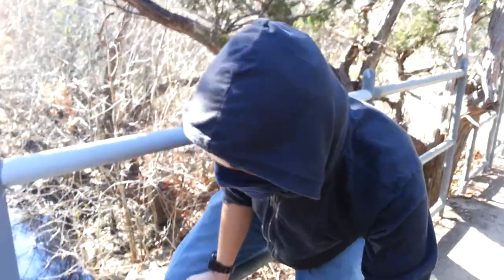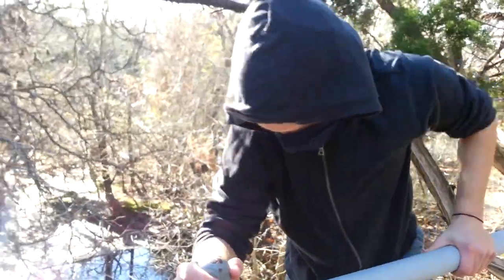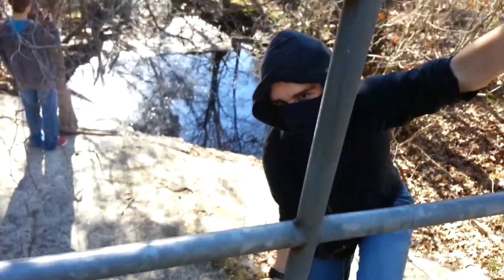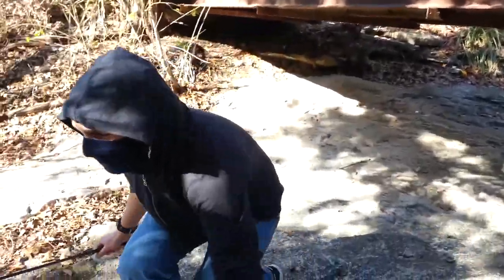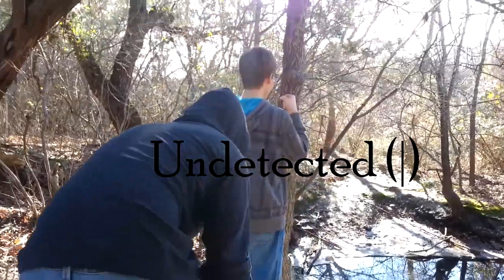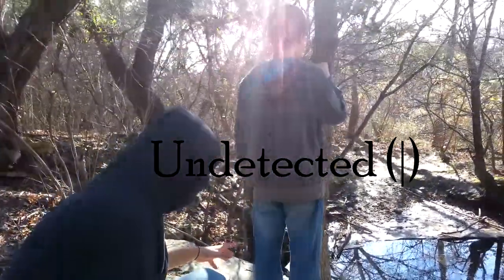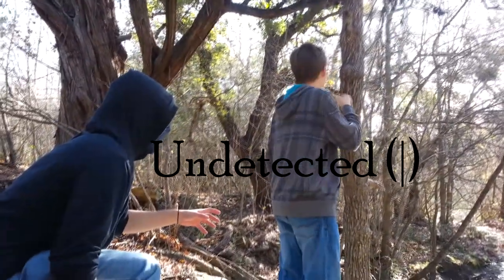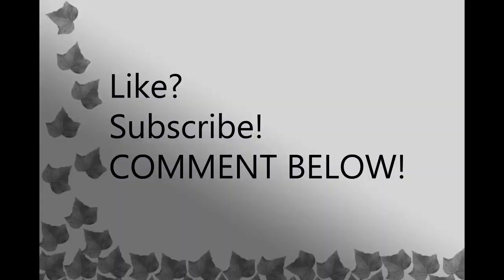How to Mine Craft - Real Life! Or not?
This video quickly takes a turn from what looks to be a minecraft in real life video to... Well, just wait and see for yourself!